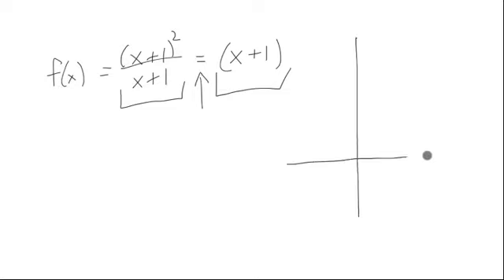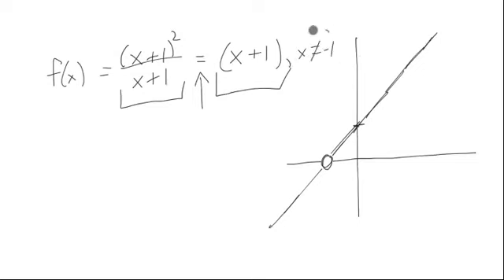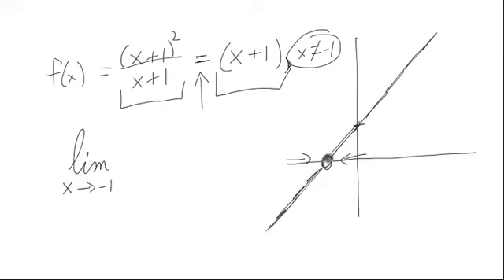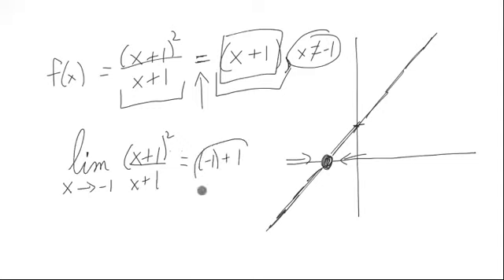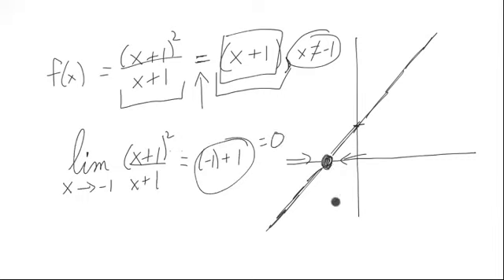Filling a Hole Example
This video illustrates the idea of hole filling for a limit in an example.